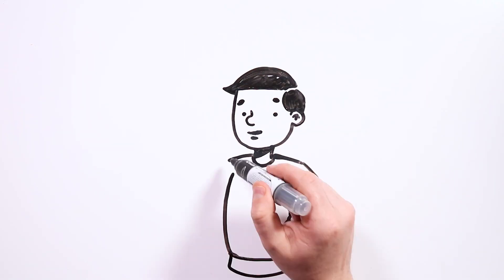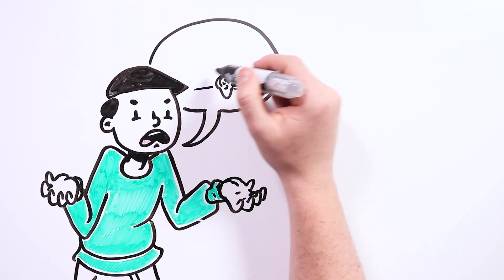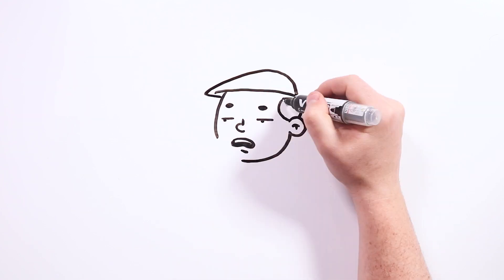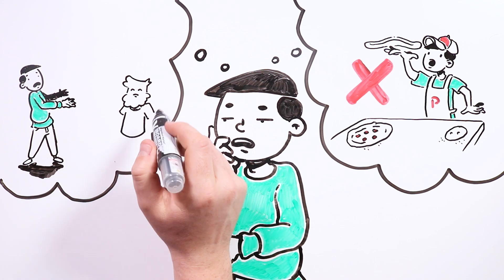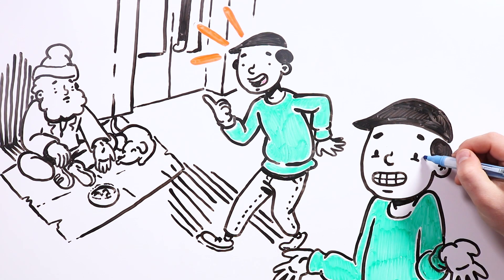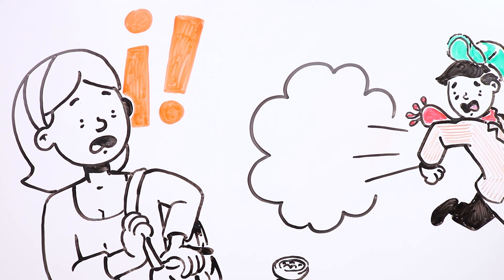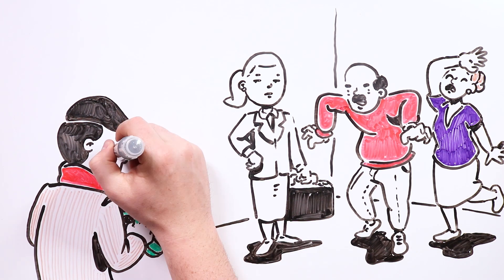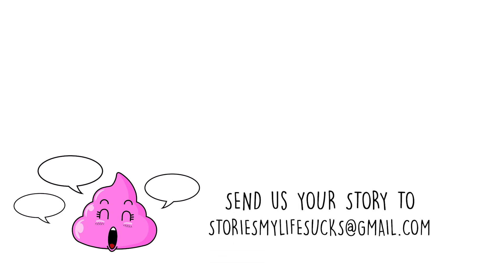I pretended to be poor 💰 Real Story | My Life Sucks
🔍 Don't forget to look for the hidden wink, do you recognize something or someone?

Has something like this ever happened to you? Have you wanted to disappear from Earth at the most shameful moment of your life? Don’t worry. You are not the only one! Welcome to the MyLifeSucks community.